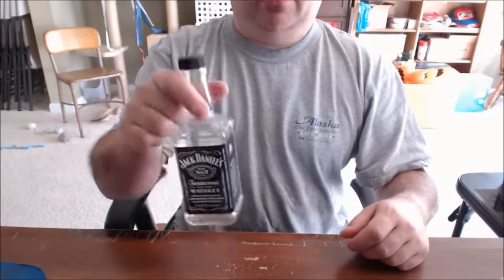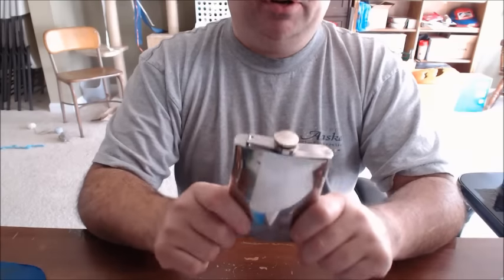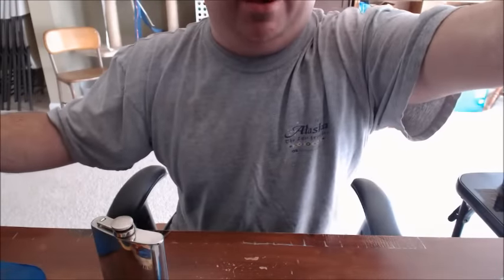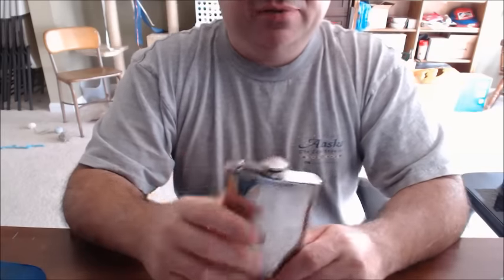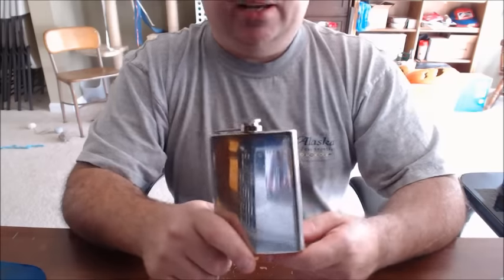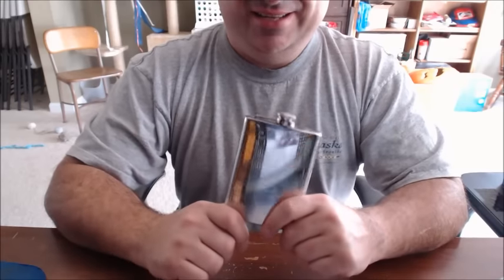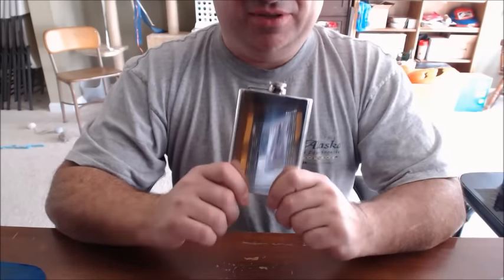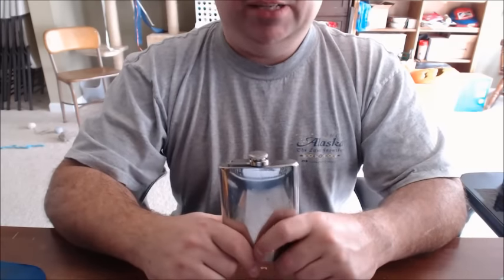DUDE ENJOYS JACK IN THE BOX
Hey Folks, I ain't talking about no food, but how to save your sanity on trips and vacations. AHhh jack in the box..yummeh!!!